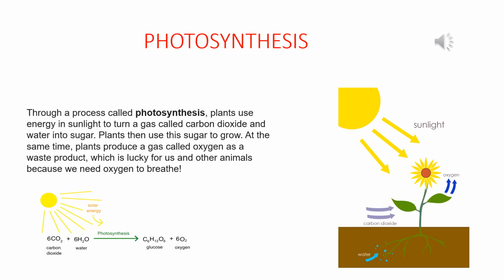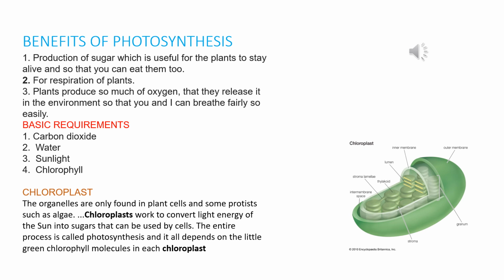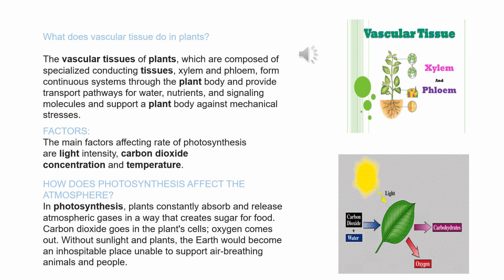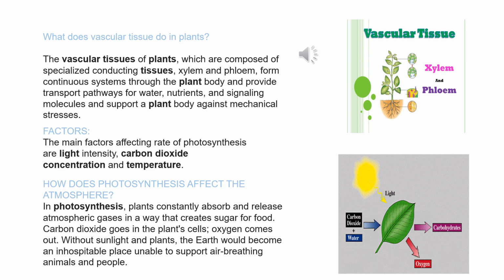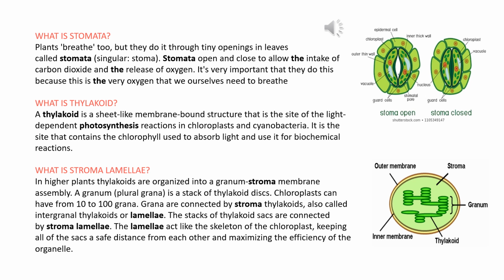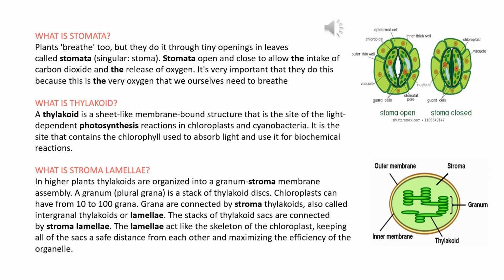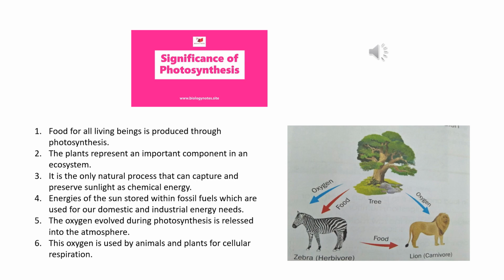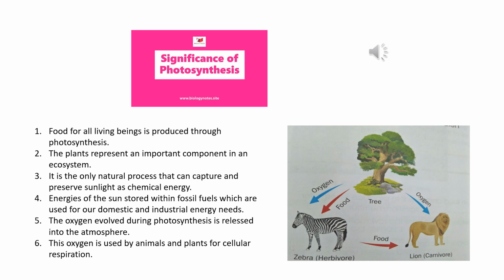Photosynthesis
Class VII